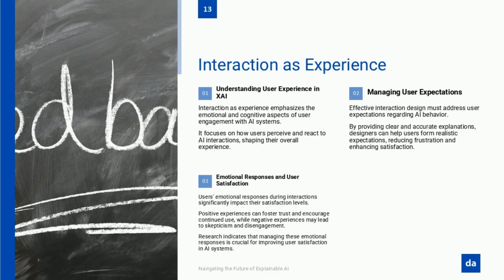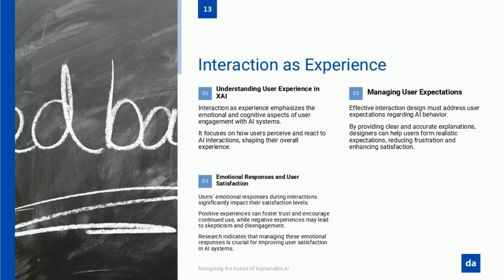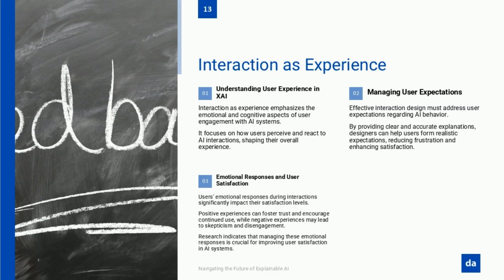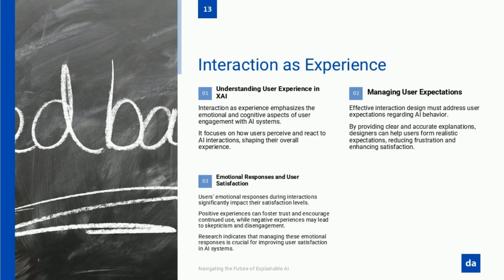Trusting AI? You're Doing It Wrong Without This!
Learn about the importance of human-computer interaction in AI and why explainable AI is crucial for trust. Explore how interpretability impacts AI in healthcare and product design.

Are you trusting AI the right way? In this video, we compare and contrast the advantages and disadvantages of explainable AI (xAI) and explore why interaction design is key to creating AI systems that feel intuitive, empowering, and trustworthy. Discover how emotional and cognitive reactions to AI interfaces shape user trust and satisfaction, and learn specific applications of interaction design principles in explainable user interfaces (xUIs).

Understand why setting realistic expectations and managing emotional responses is crucial for building trust in AI systems—because trusting AI without this can lead to frustration and disengagement. Whether you're a data science enthusiast or just curious about human-AI collaboration, this video breaks down the essentials of designing AI experiences that are not only accurate but also satisfying and empowering.

Keep exploring, keep learning, and join us in our mission to make AI accessible, transparent, and impactful for everyone. Engage with us on social media and help us shape a smarter, more trustworthy future with AI. Let's build better AI experiences together!

CHAPTERS:
00:00 - Introduction
01:08 - Emotional User Experience, Cognitive Aspects, UX Design
03:50 - Design Choices, Static Interfaces, Interactive UIs